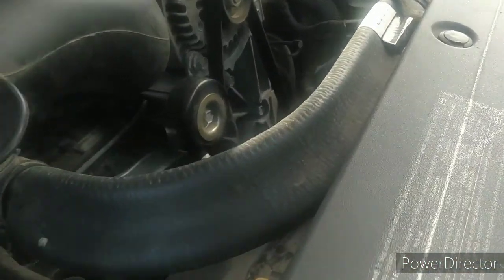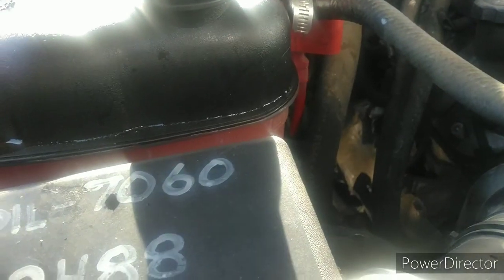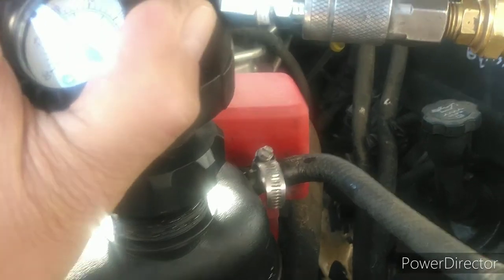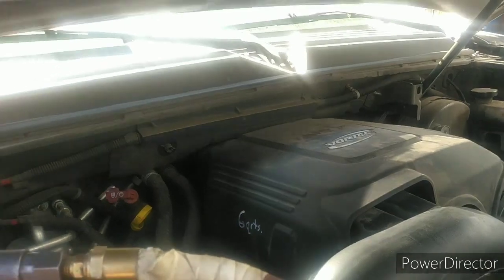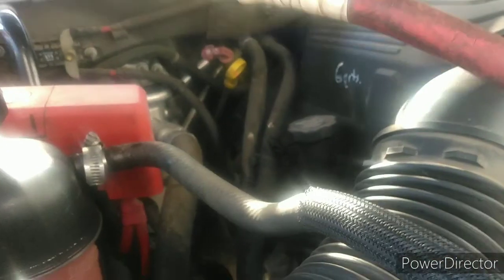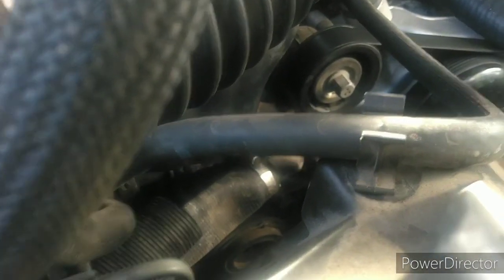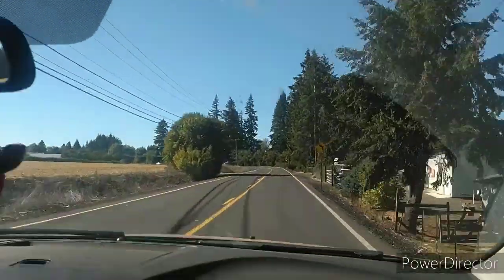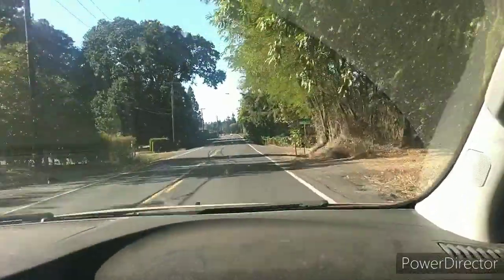Effing Tahoe!!! A trip off the farm 😎